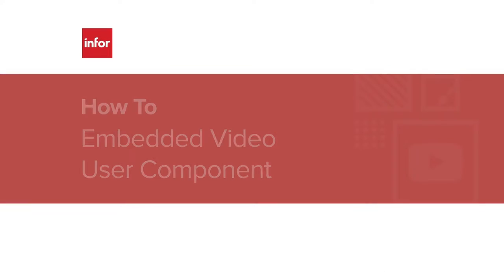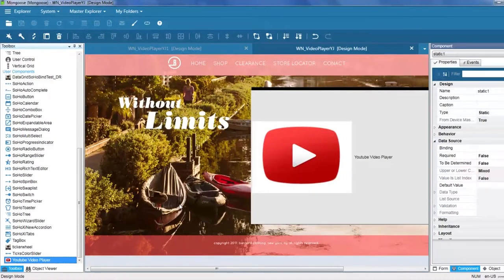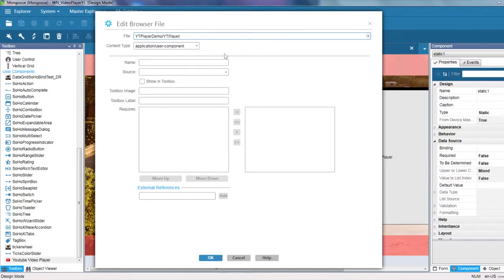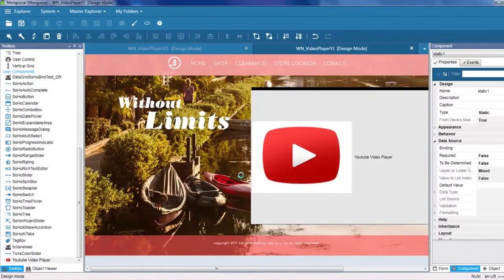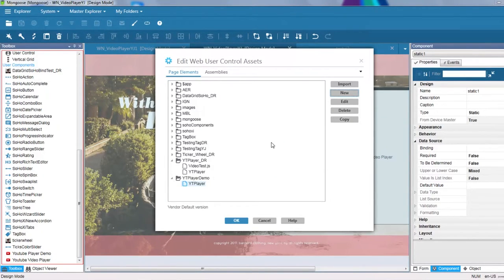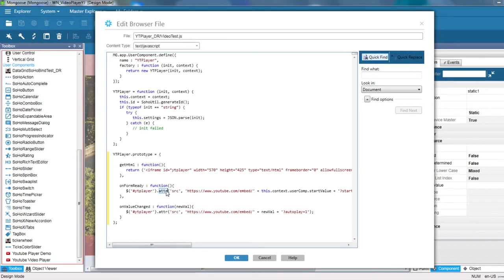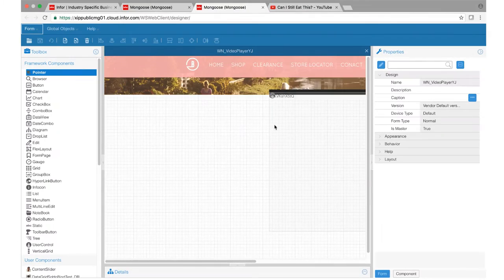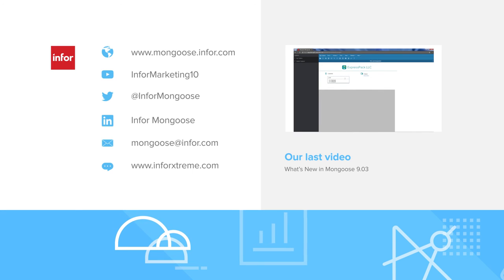Infor Mongoose: How To - Embedded Video User Component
Learn two methods of getting online video into your Mongoose application. Build a User Component from scratch that is easily reusable by your users, and use the Browser Component to reference a video's URL.

Link to the JavaScript file:

The Mongoose Portal - Learn - Tutorial Videos - How To Videos - videoTest.js